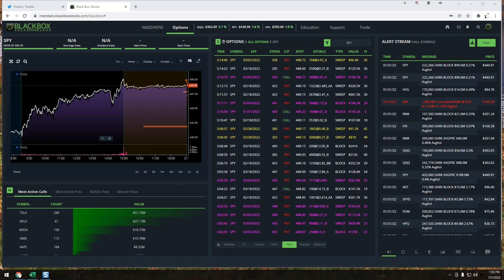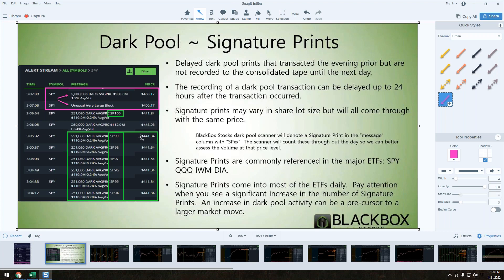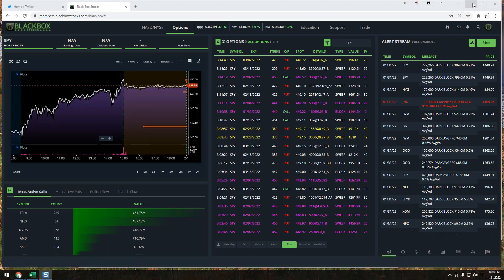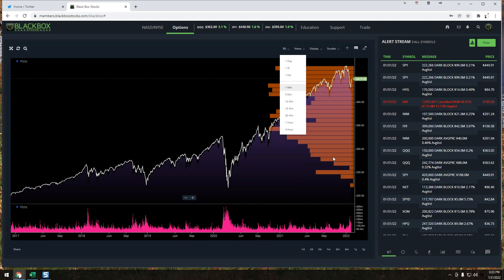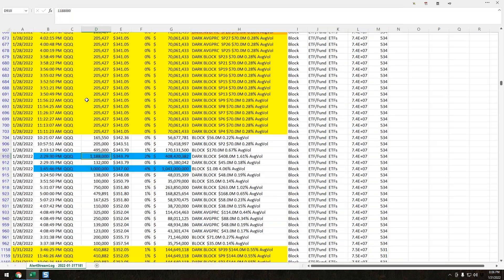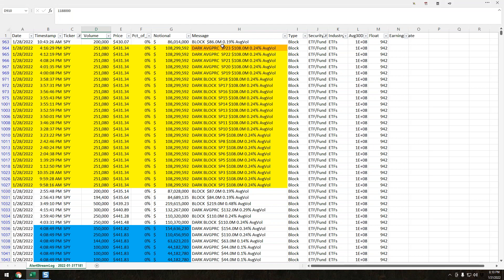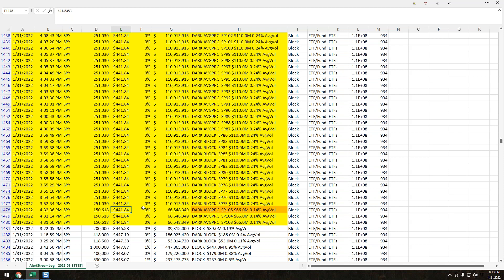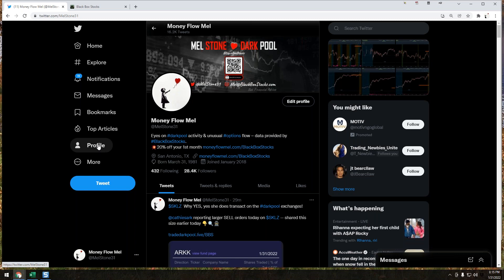What is a Signature Dark Pool Print? $SPY $QQQ $IWM $DIA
Reviewing UNUSUAL LARGE dark pool activity coming in to the major ETFs ~ Sign of a bottom?

BlackBox Stocks has the BEST Dark Pool resources & analytics for the retail investor!